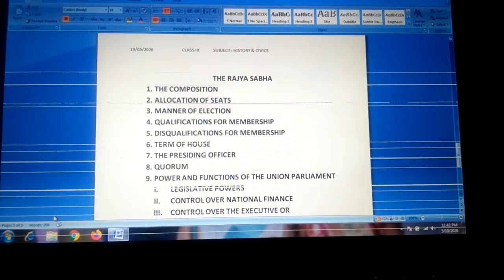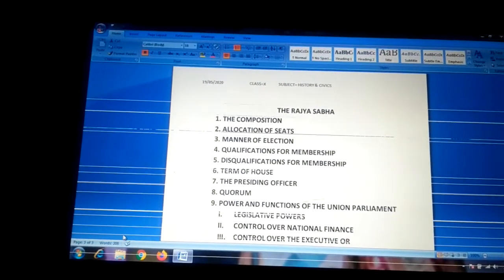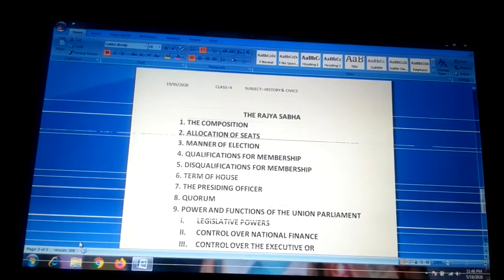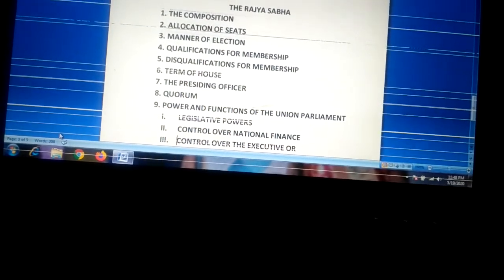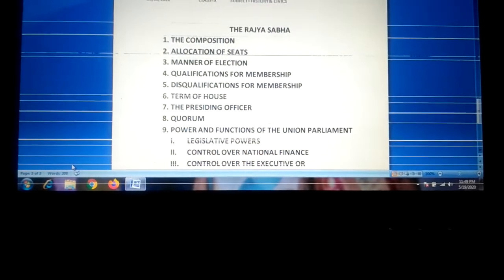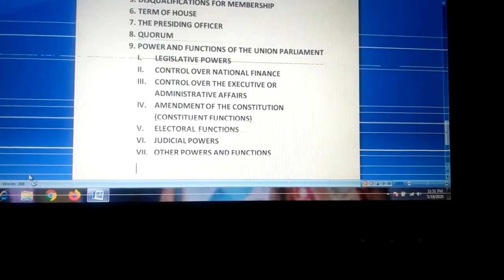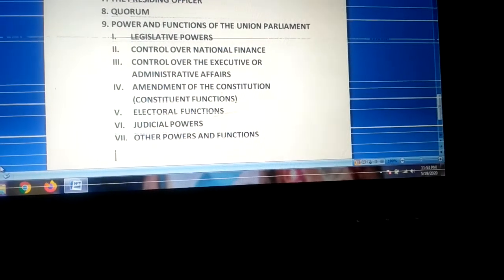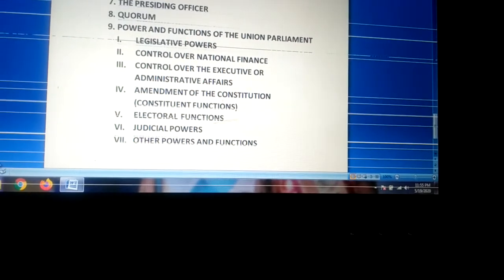The Rajya Sabha (part ii)